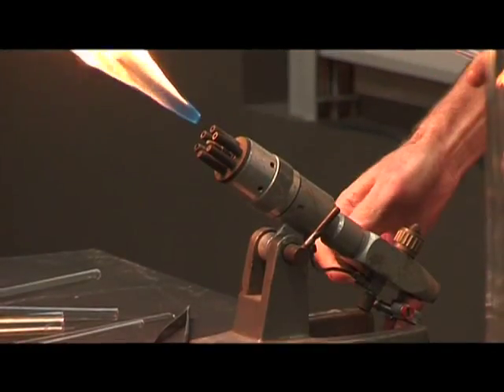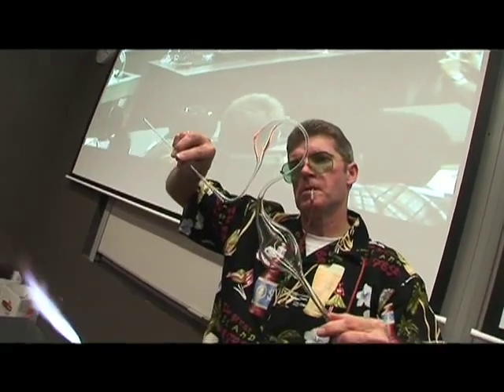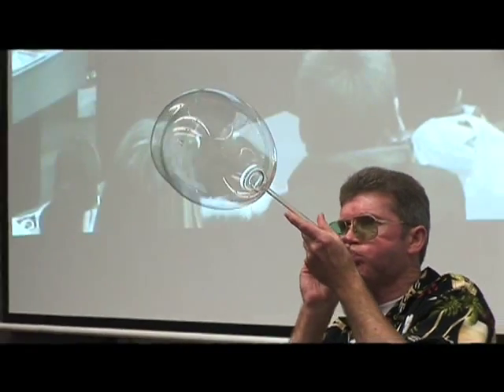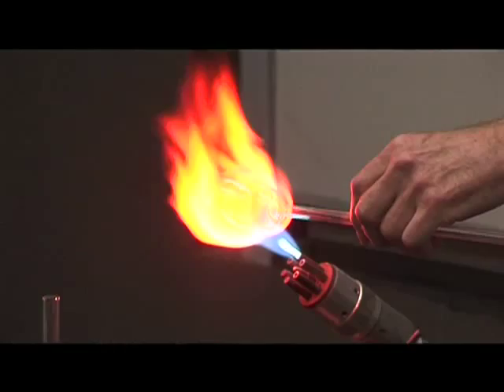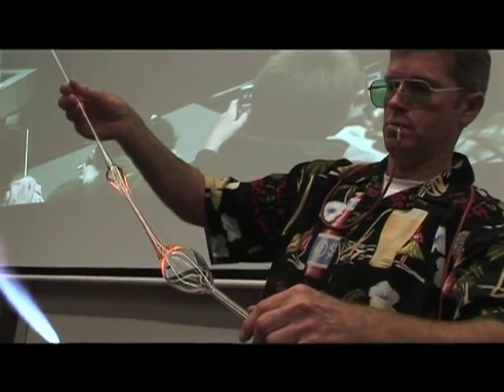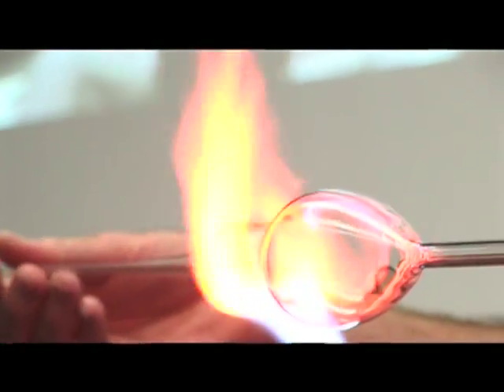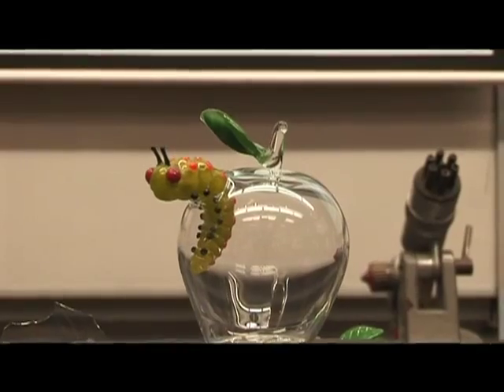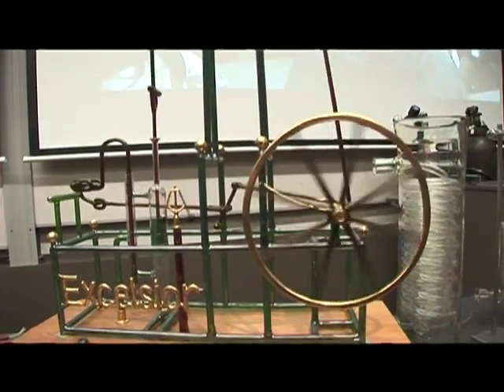University of Auckland - Incredible Science Fair - Glassblowing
TV presenter Matt Gibb takes us round the science fair. This time it's Glassblowing.